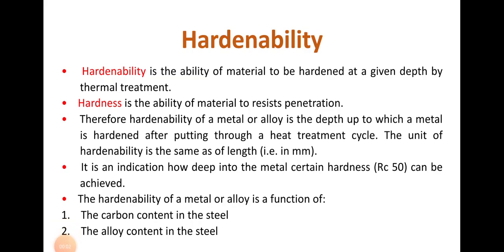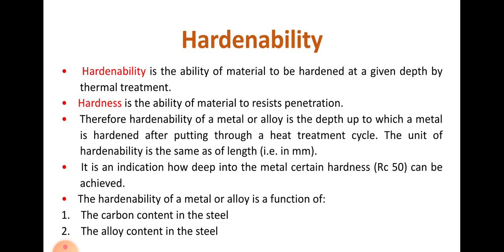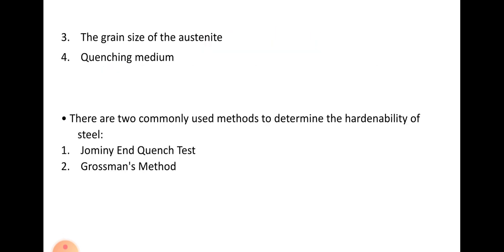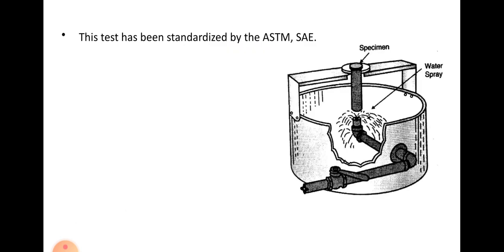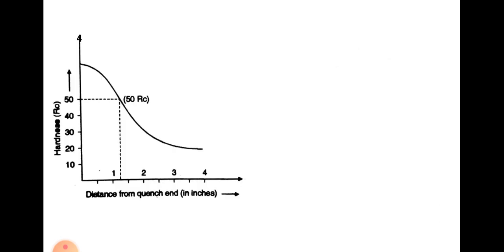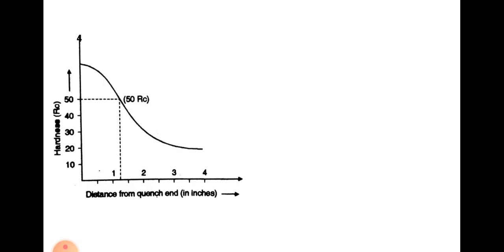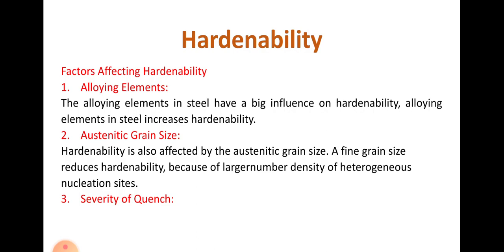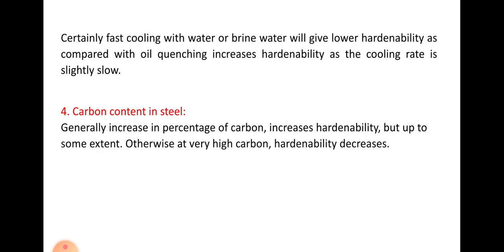Hardeability Test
Video PPT on topic Hardeability Test